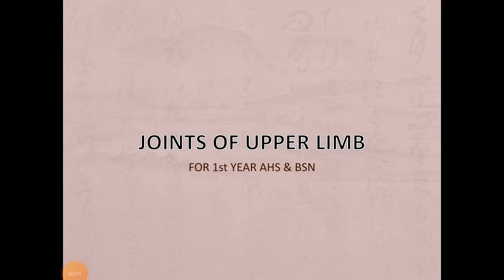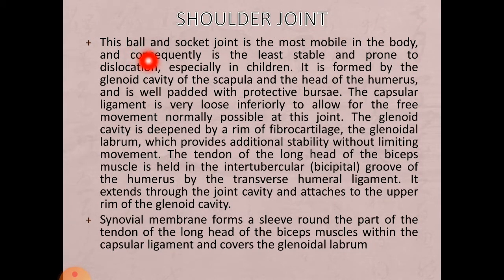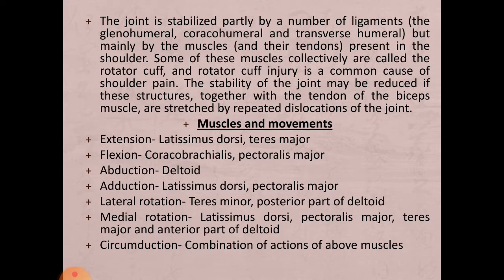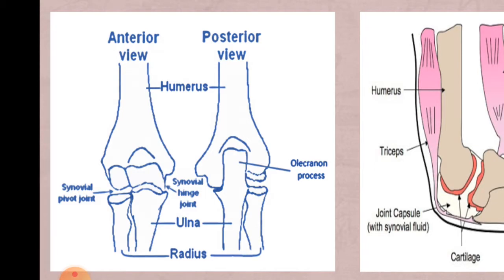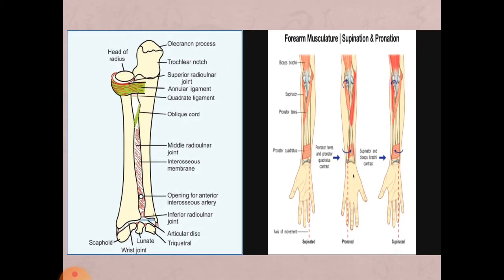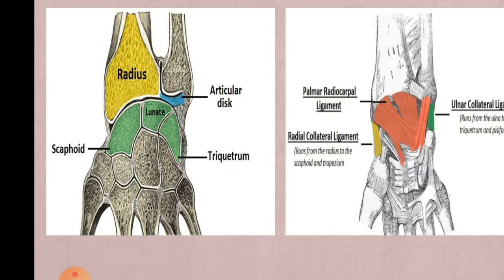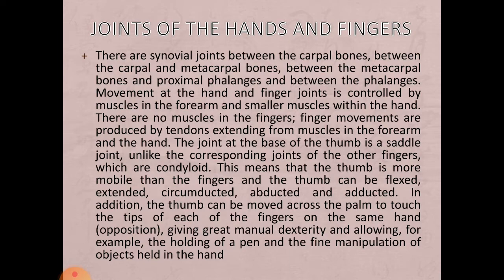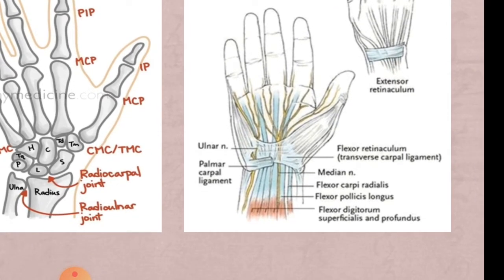Lecture of Miss. Bakhtawar Shahzad on Topic Joints of upper limb